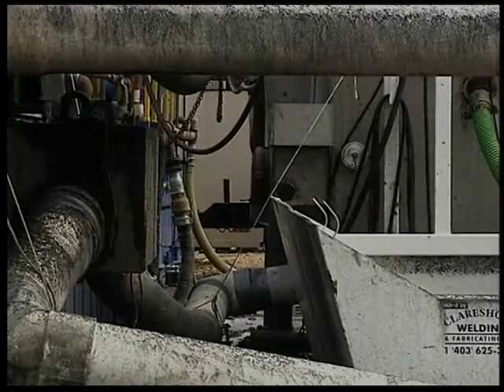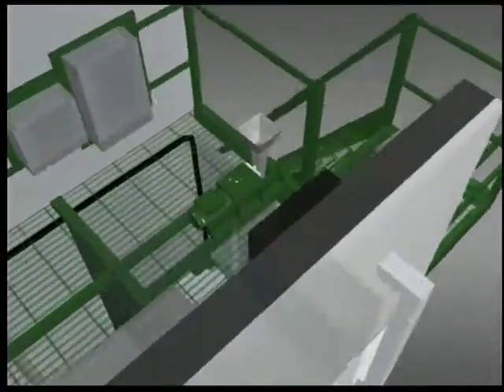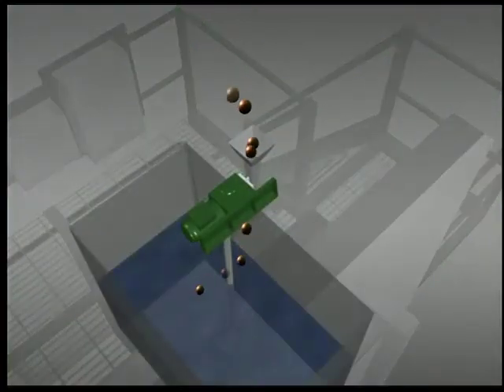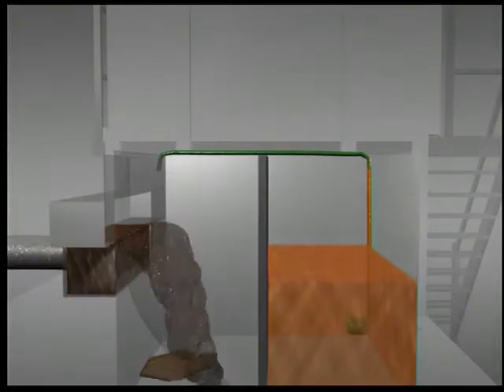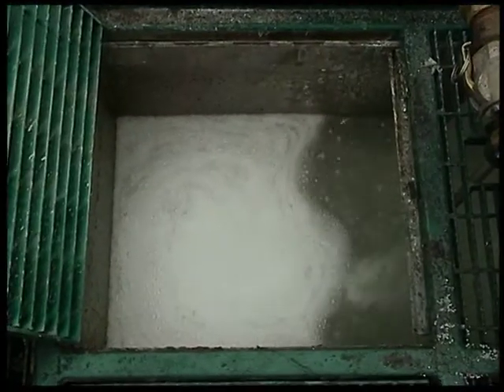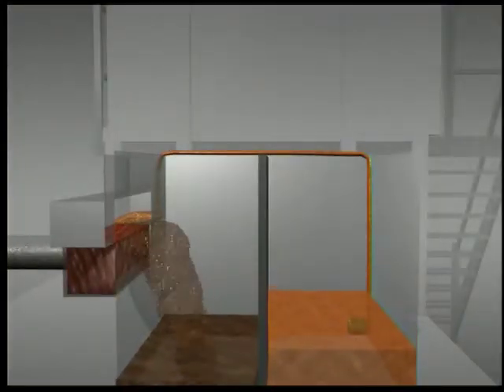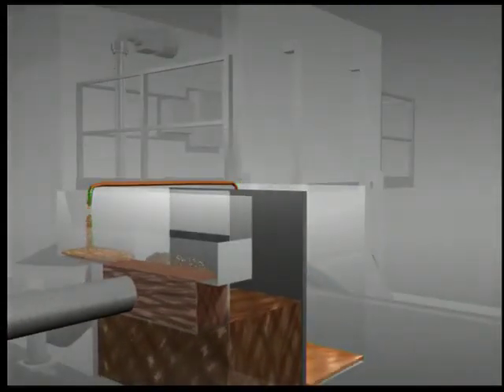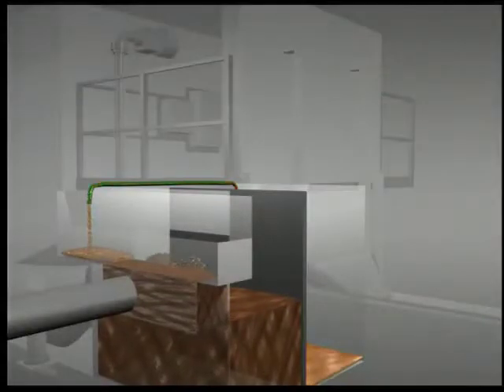Mud Elimination Anim - L&L Production Group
Process animation that details how drilling mud is purified so that the water in it can be reused.